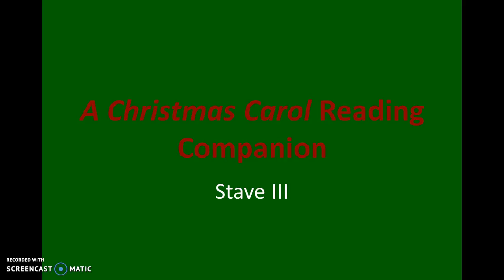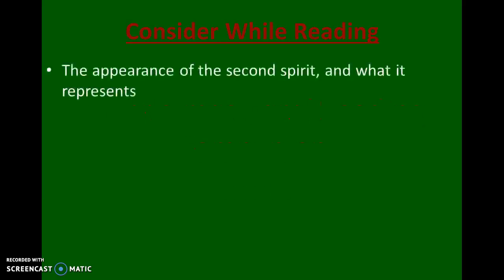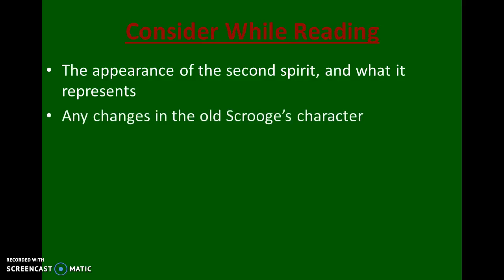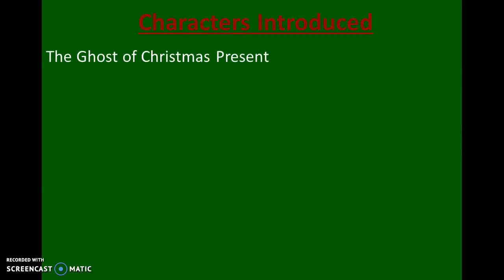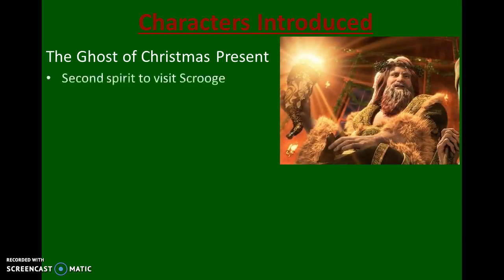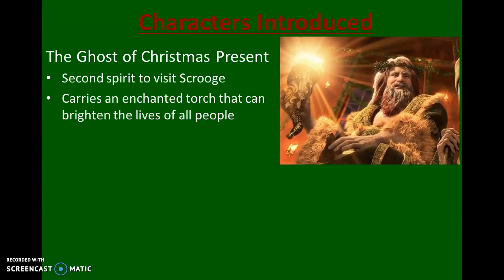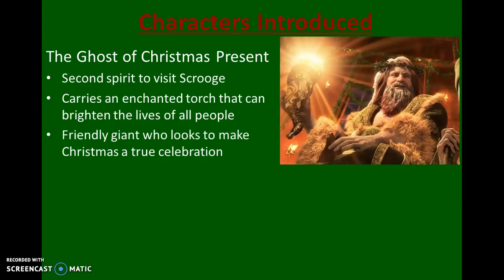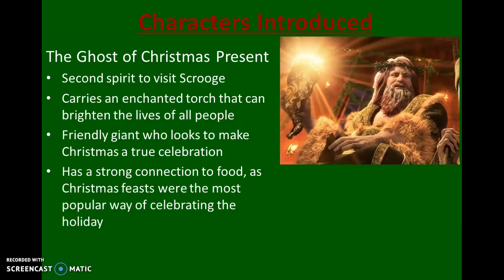A Christmas Carol: Stave III-Questions/Characters